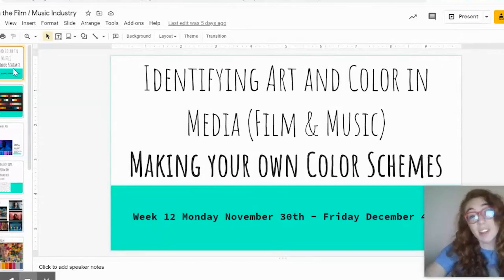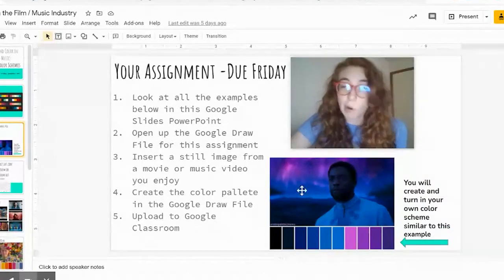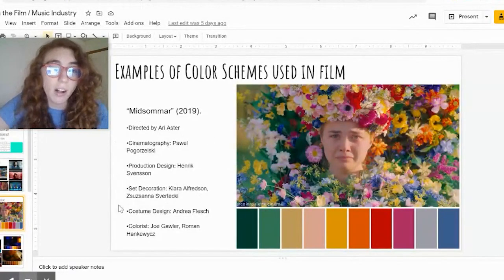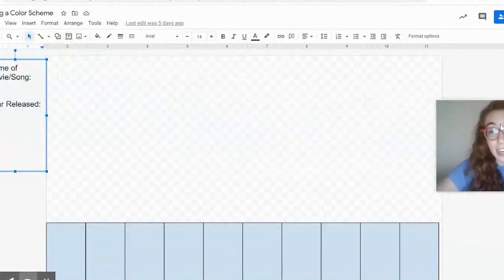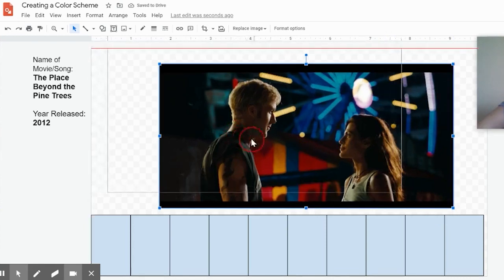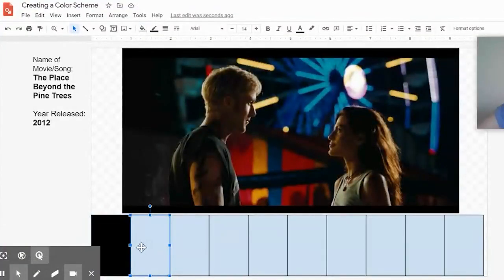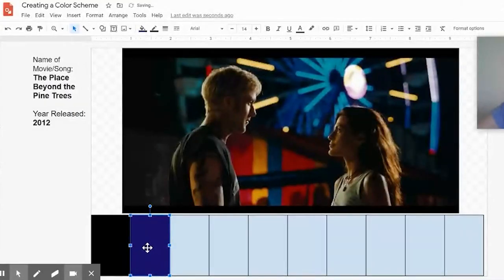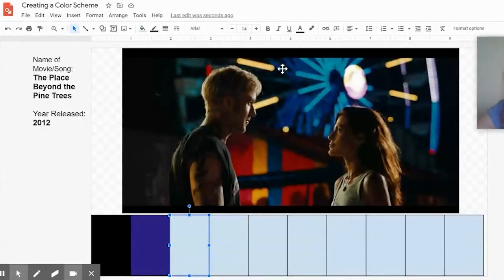How to Create a Color Scheme Using Google Draw - Art Lesson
This is a great Art Lesson to introduce Students to Color Theory and Art application in the real world!
I tried this lesson Virtually with my 4th-8th Grade students and most of them loved it!